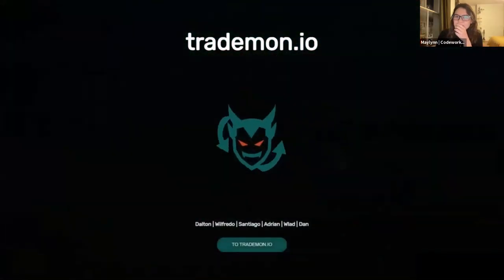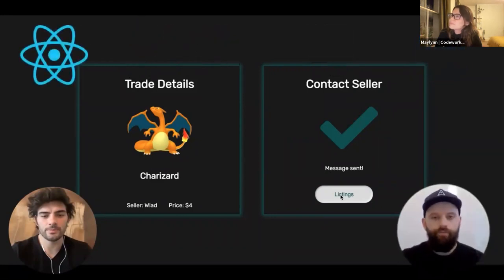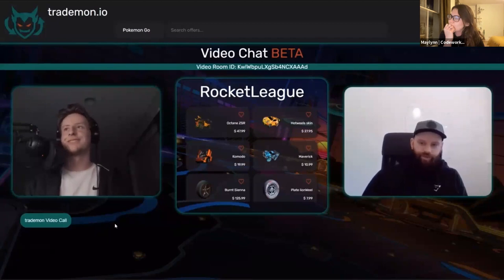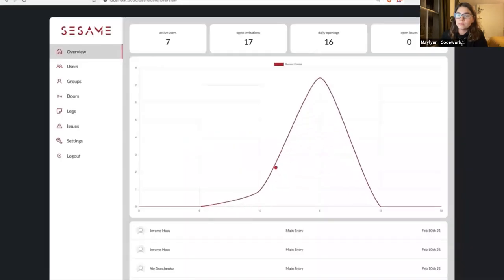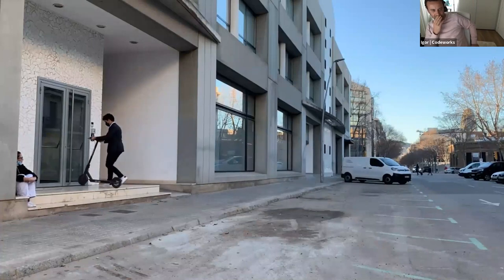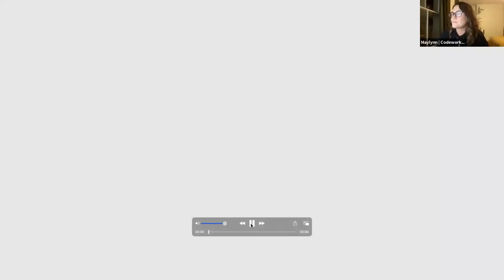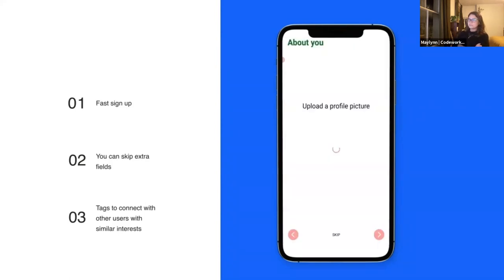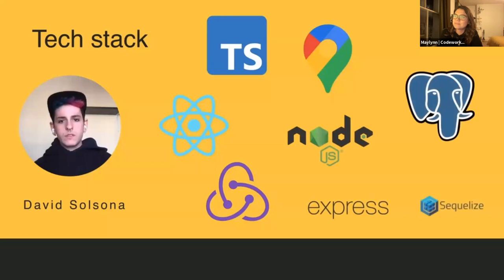Codeworks Thesis Project Presentation - February 2021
Our students from around the world present the final project of their Codeworks course, the Thesis Project. Working in groups, students develop complex full stack apps using their choice of technologies.